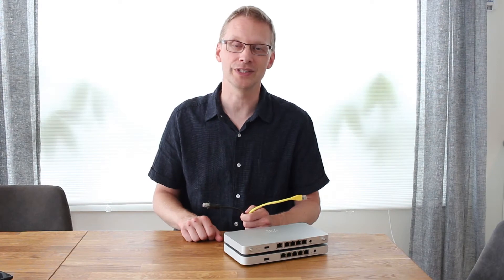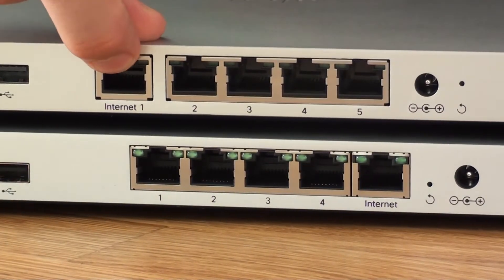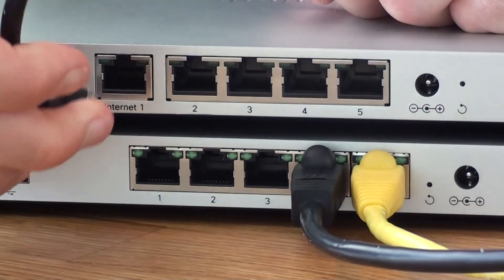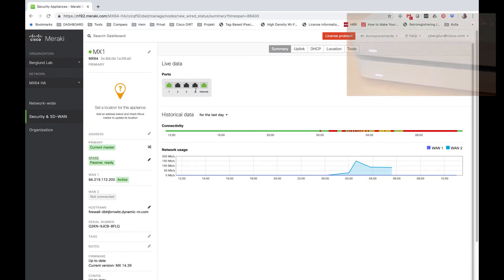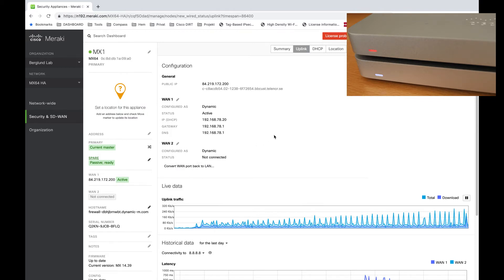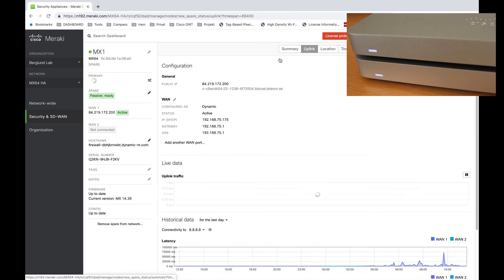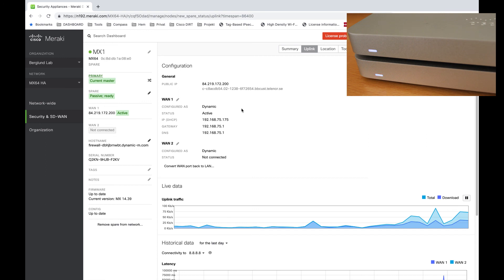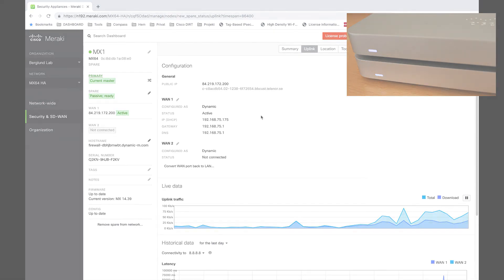Cisco Meraki MX with 1 WAN port second WAN port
The Meraki MX supports duo WAN ports. On some models there are only one dedicated WAN port. In this video I show how to convert a LAN port to a second WAN port.